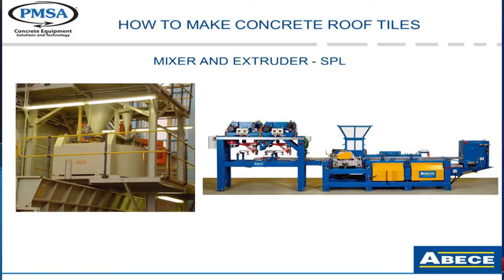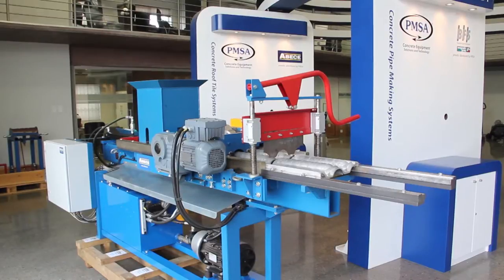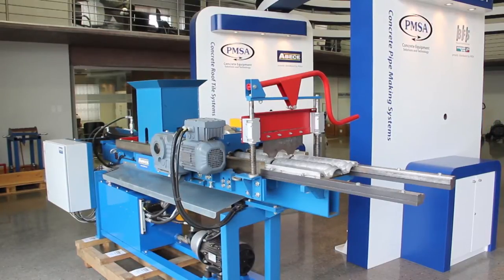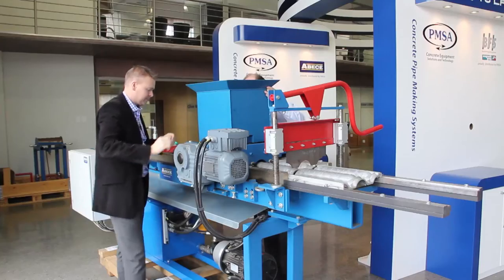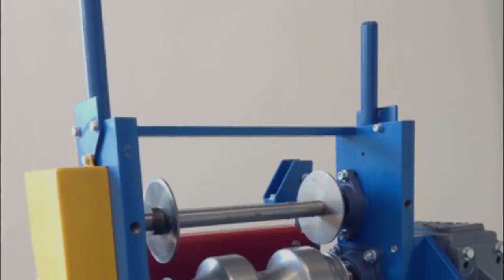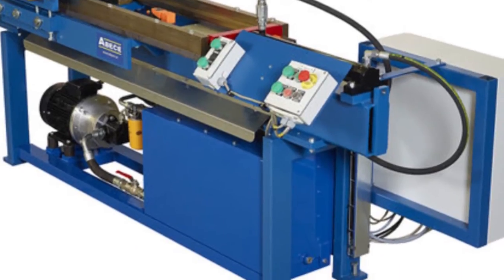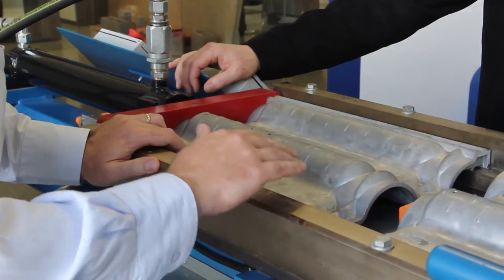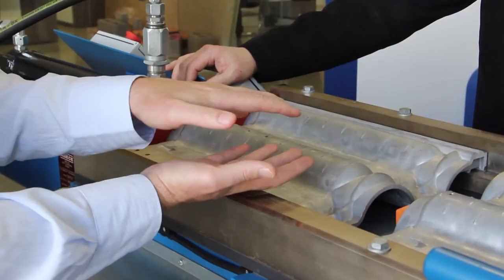Roof-tiling machinery and automation of concrete roof-tile plants [construction]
PMSA presents this seminar hosted by industry roof tile plant equipment manufacturers ABECE, Mr. Fredrik Toftemo, from ABECE, Sweden and special guest from West End Clay Brick & Roofing Mr. Francois Aveling. The seminar provides insight into the roof tile market and production of roof tiles with high speed roof tile machinery.

ABECE has a full range of machinery from 2,000 to 60,000 concrete roof tiles per 9-hour production shift. The first model of plant being manufactured by PMSA in South Africa is the SPS712 roof tiling machine, in conjunction with by Swedish-based roof tile specialist ABECE. PMSA marketing and sales manager, Quintin Booysen, notes that the SPS712 machine has been developed specifically for the unique African market, as part of a joint effort between the two companies.

Pan Mixers South Africa (PMSA) is the largest supplier of concrete brick, block and paving-making machinery and technology in Africa and is increasing its focus on providing greater value-added support to its client base through industry-specific open training and workshop sessions at its showroom and sales facility in Jet Park, Boksburg.

All training will be conducted at the PMSA facility in the showroom boardroom section. Each seminar will cater for a maximum of 17 people.

All seminars will be advertised to industry and outlined on the PMSA In addition, overviews of the seminars will be filmed and available online on the Totally Concrete Club Youtube channel.

About Pan Mixers SA
Pan Mixers SA is a leading manufacturer of a wide range of concrete block, brick and paving machinery, turbine and counter-current pan mixers and batching plants for the Concrete, Refractory and Ceramic industries. Pan Mixers have been servicing the needs of local and overseas customers since 1976. PMSA brick-making machinery, in the Johannesburg area alone, produces 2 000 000 bricks per day.

PMSA Contact
Quintin Booysen
PMSA Sales and Marketing Manager